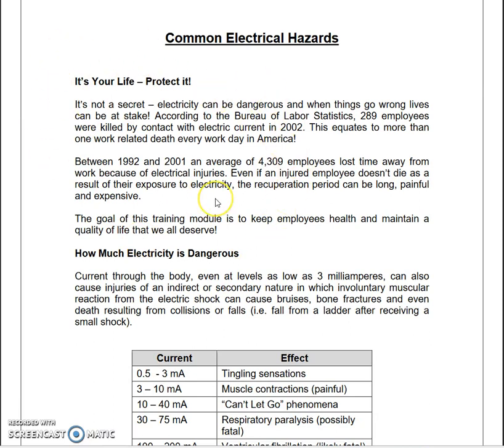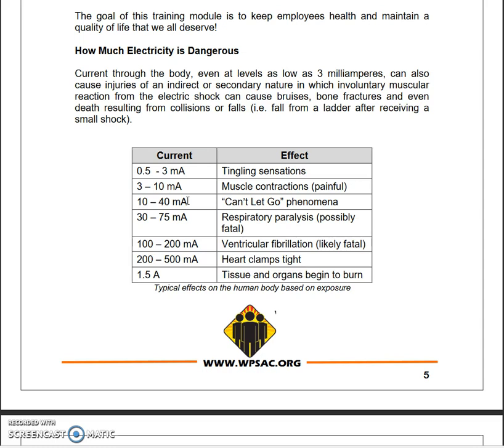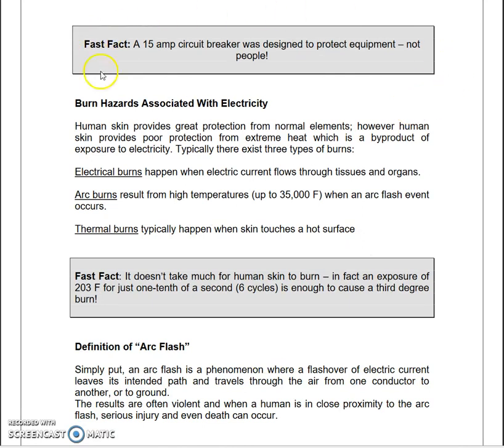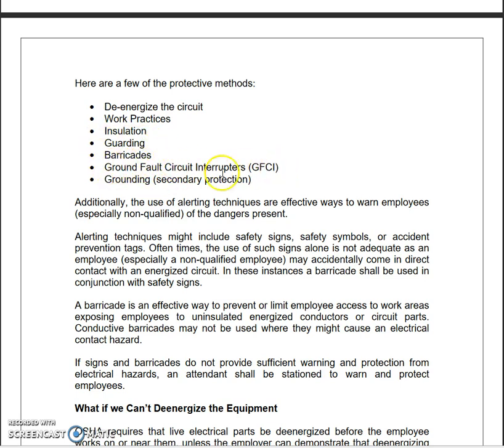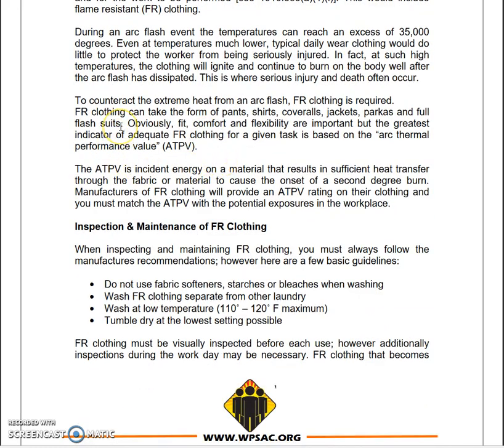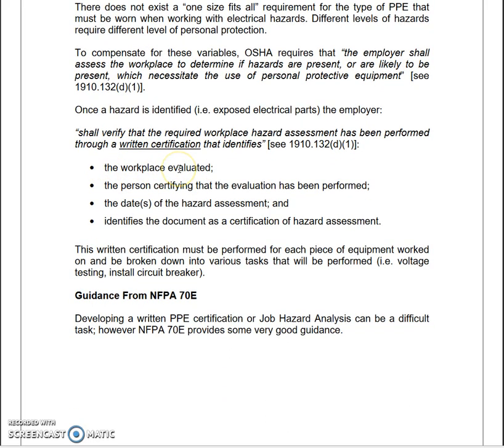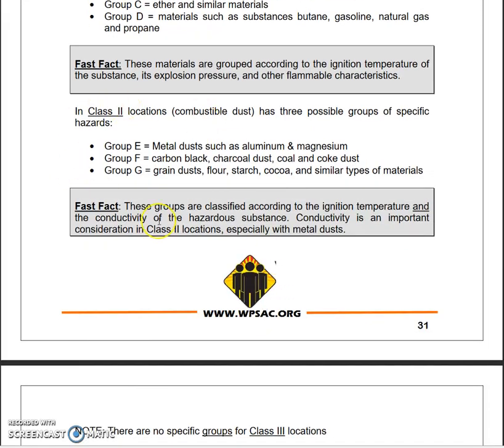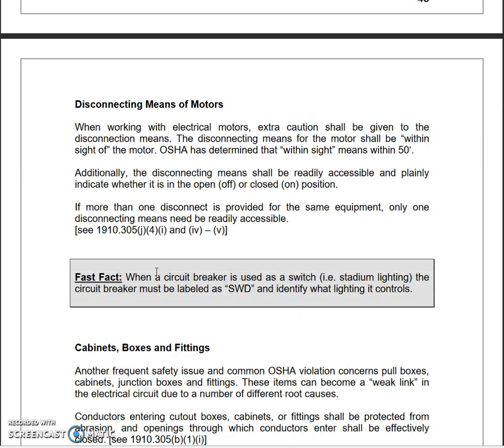Workplace Safety Awareness Council document review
A brief review of the WSAC's Train-the-Trainer guide to electrical safety.